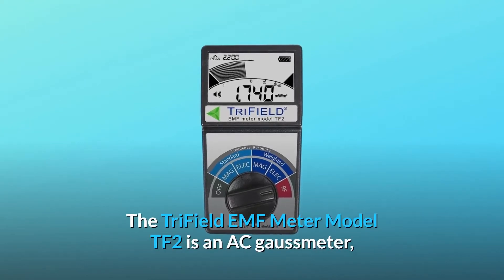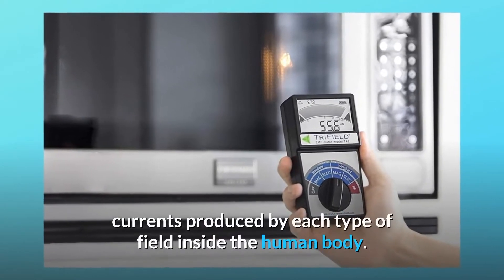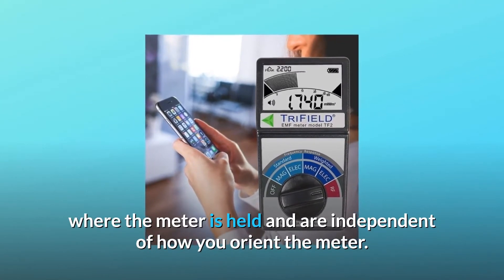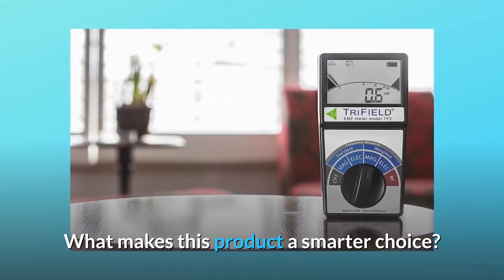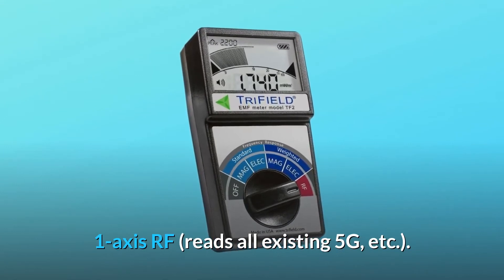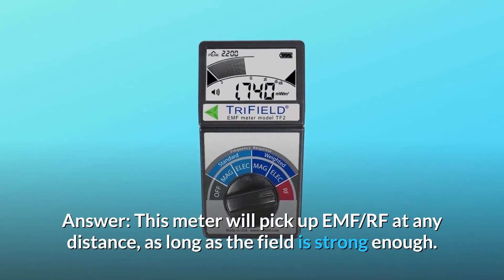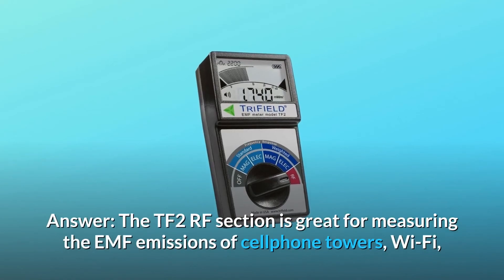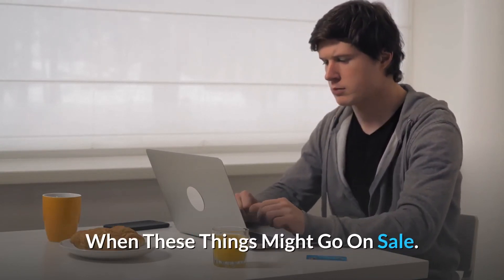Electric Field, Radio Frequency (RF) Field, Magnetic Field Strength Meter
Check Amazon's latest price (These things might go on Sale)

The TriField EMF Meter Model TF2 is a single-unit AC gaussmeter, AC electric field metre, and radio power density metre that incorporates all of the features needed for fast and precise electromagnetic field measurements (EMF). A special frequency weighted mode will accurately scale the magnetic and electric measurements to show the maximum magnitude of currents generated by each form of field within the human body, in addition to normal AC measurement modes. (Standard and Weighted would read the same if only powerline frequency is present.) Weighted reads higher if higher frequencies are present). AlphaLab, Inc. is a company based in the United States.

The magnetic readings represent the field at the position where the metre is stored, regardless of how the metre is oriented. It also doesn't matter if the hand is blocking the metre. The electric ("ELEC") and radio frequency ("RF") detectors, on the other hand, are not the same. When the top of the metre is pointing toward the source, these sensors read the field right, but the hand will obstruct these fields, so when measuring electric or RF fields, keep the metre by its lower half.

1. Detects all three forms of EMF pollution: AC magnetic, AC mechanical, and RF/microwave.

Peak Hold captures rapid pulses, and is useful for tracking fast digital signals.

Number three: a three-axis AC magnetic field, a one-axis AC electric field, and a one-axis RF field (reads all existing 5G, etc.).

Number four is a fast indicator bar that displays hot spots easily and has an adjustable backlight.

Number 5: Manufacturer's 1-Year Warranty.

Frequently Asked Questions:

Question #1: Can this detect emf/rf at a distance or must it be kept close to the source?
Answer: As long as the field is high enough, this metre can detect EMF/RF at any wavelength.

Question #2: Is this something that will fit in India or Europe?
Yes, this metre can be used everywhere in the country. This single model will calculate both 50 and 60 Hz power levels.

Does this read optical RF from cellphone antennas, wifi, cellular LAN, and other sources?
The RF portion of the TF2 is ideal for detecting EMF emissions from cellphone antennas, Wi-Fi, and mobile phones. The Peak is used to read RF emitted by digital devices such as cell phones, Wi-Fi routers, and smart metres.

Searches related to Electric Field, Radio Frequency (RF) Field, Magnetic Field Strength Meter

Electric Field Radio Frequency (RF) Field
Electric Field Radio Frequency
Electric Radio Frequency
Electric Meter Radio Frequency